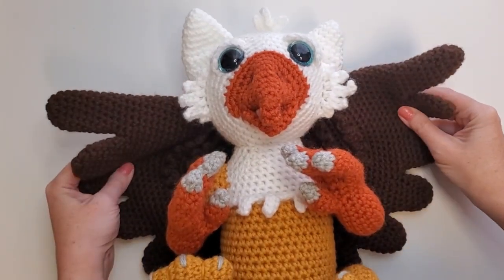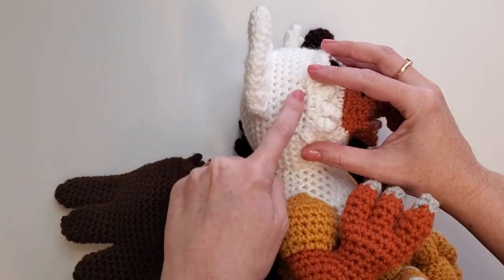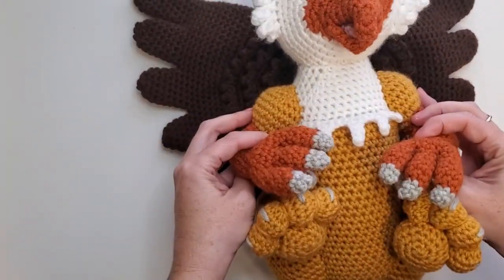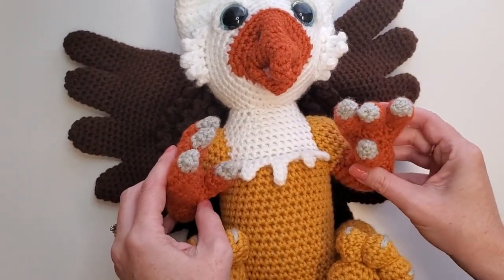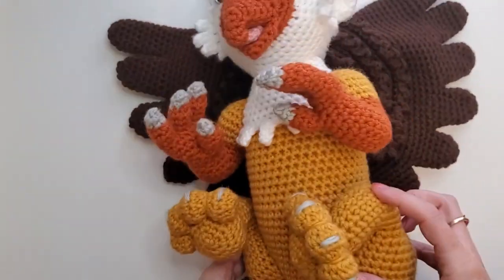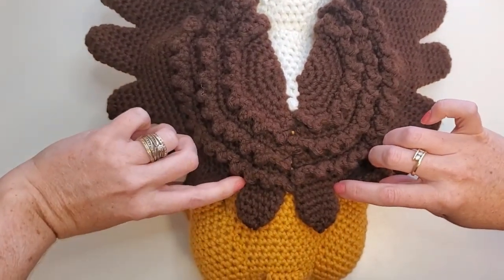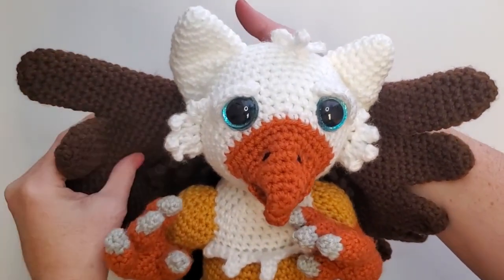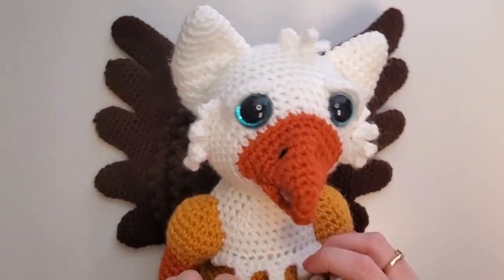Crochet Pattern Preview: Scout the Newborn Gryphon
This is NOT a complete pattern. Rather, this video is designed as a preview of the steps you will follow in the written pattern for Scout the Newborn Gryphon.
You can get that pattern for free in text-only form

Or you can upgrade your creative experience by buying the Premium Pattern 2.0, that contains TONS of photos to help with shaping and attachments, color coding, and check boxes for every round.

Some of my longer amigurumi patterns can be intimidating. I don't EVER want you to feel like you can't create one of my patterns. If you know the basic stitches, I will teach you the rest.

 My goal is to help you take your amigurumi to the next level. I hope this preview gives you more confidence in your ability to create your very own Scout the Newborn Gryphon!

Poly-fil stuffing

Find Hooked by Kati!